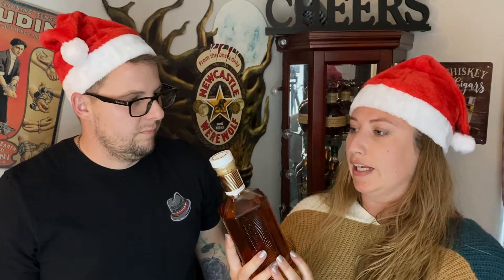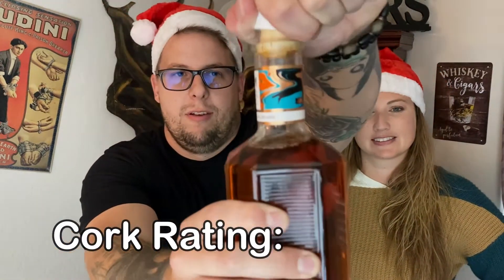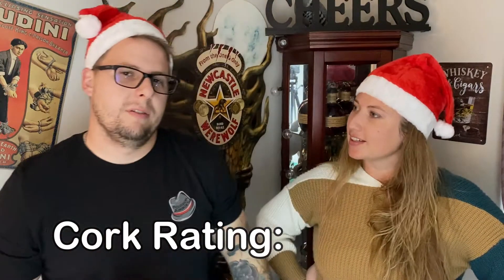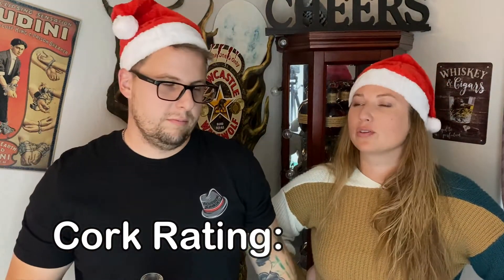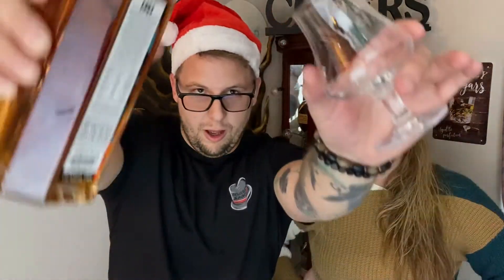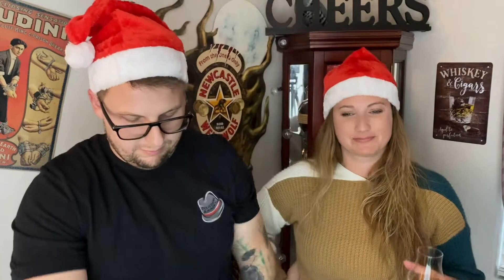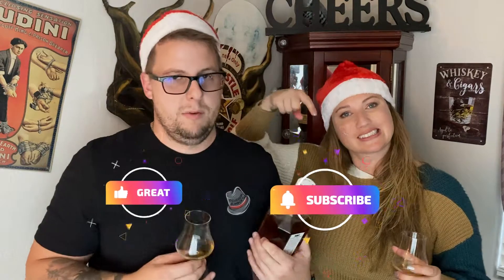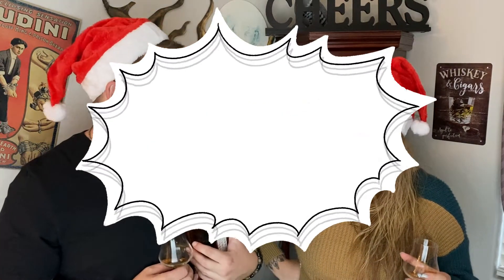Whiskey review #42. Method and Madness Single Pot Still Irish Whisky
We Review  Method and Madness Single Pot Still Irish Whisky!